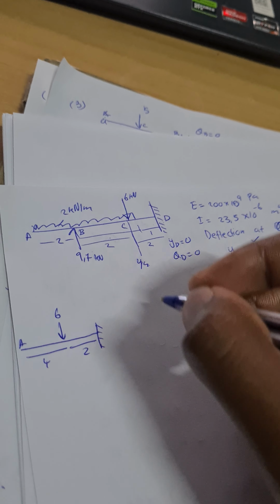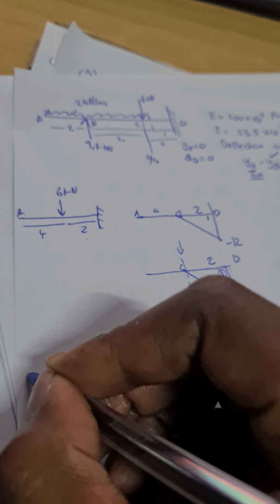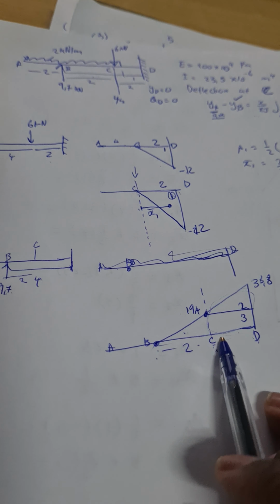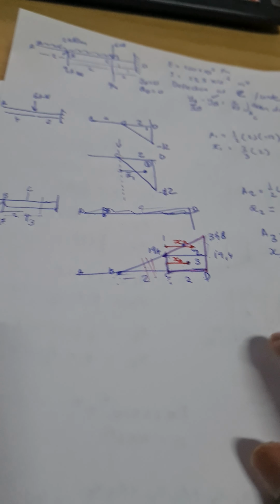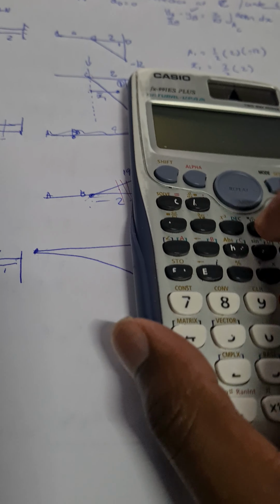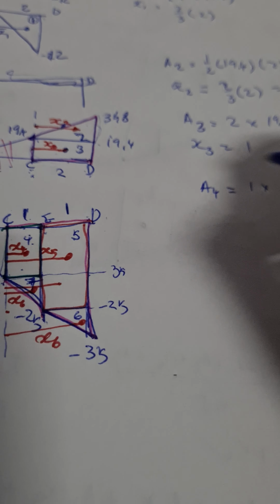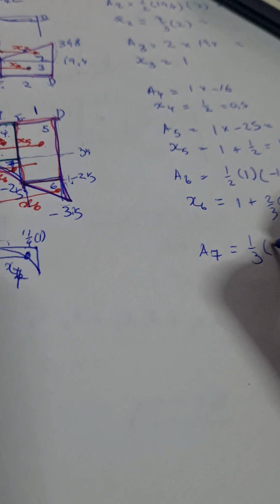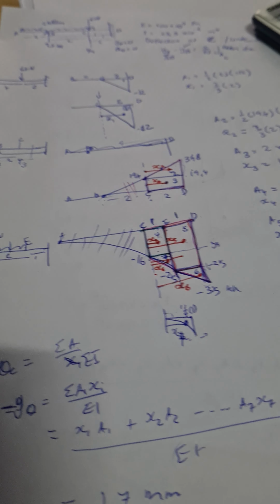Chapter 14 14.2 Drotsky strength material Part 2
To understand better please watch the first 3 videos . Part Answer is 1.8